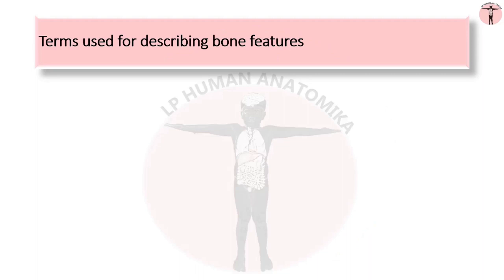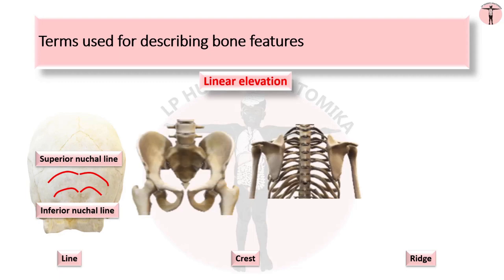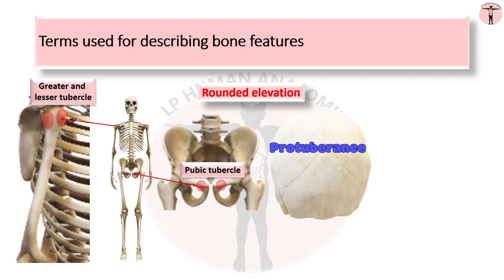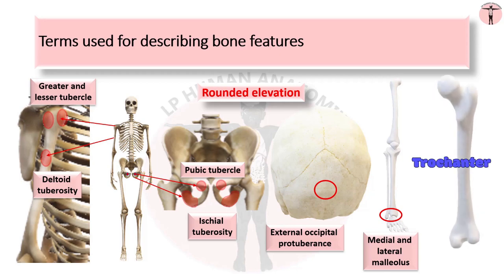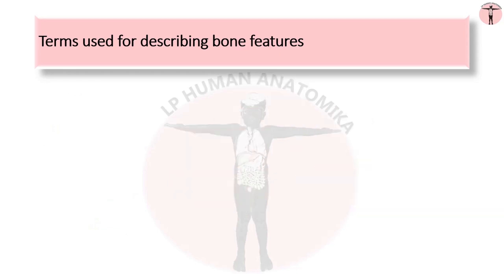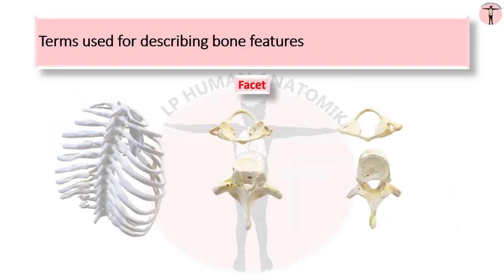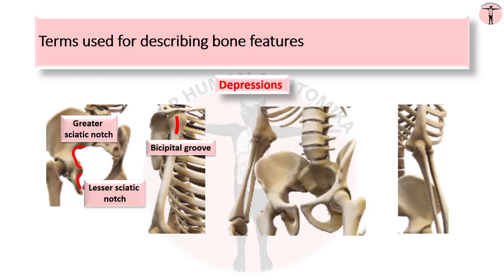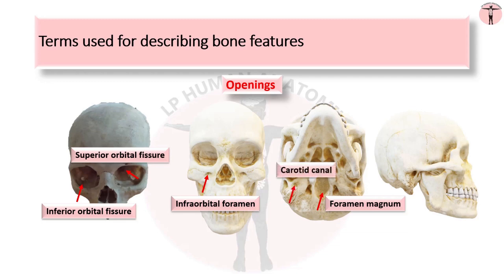Bone part 2- Terminologies used to describe bony features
The video describes the details of the terminologies used to describe the bony features or bone markings.

- Join Private likeminded Facebook community “Human Anatomika Tribe” where people have positive mindset to encourage, support and push each other towards reaching their goals.